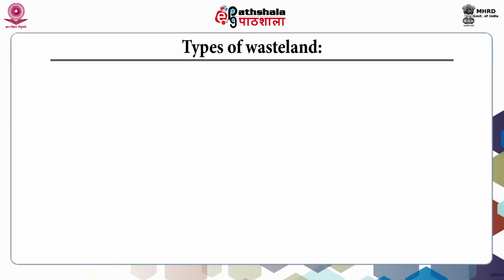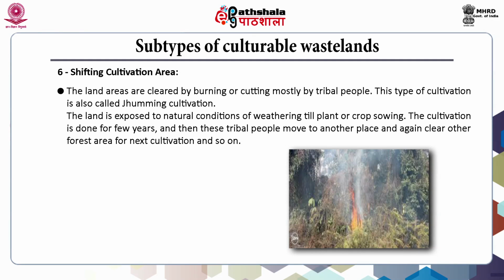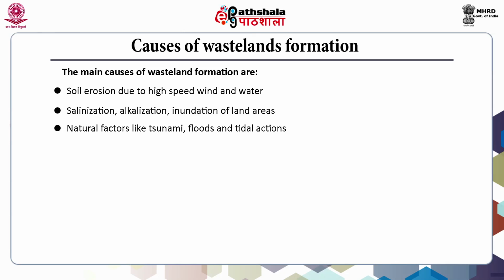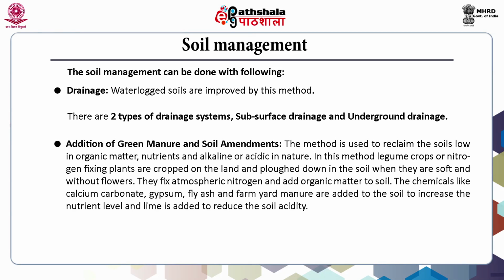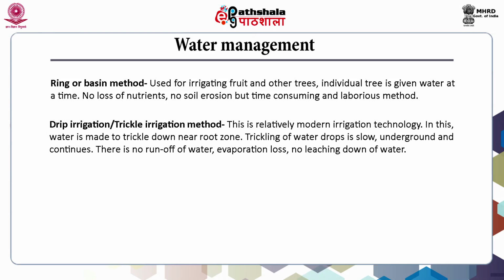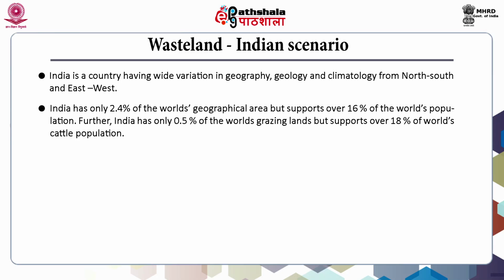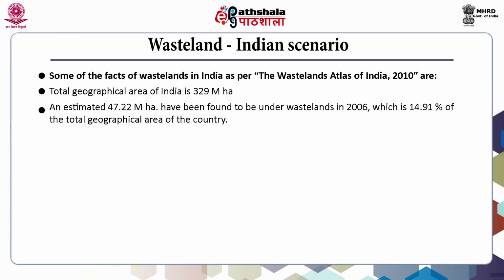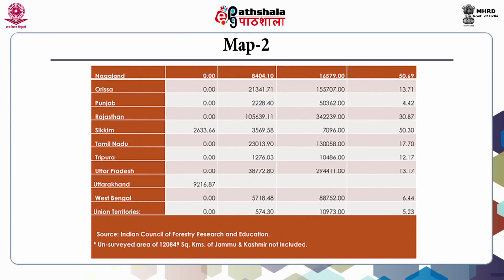Wasteland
Subject:Environmental Sciences